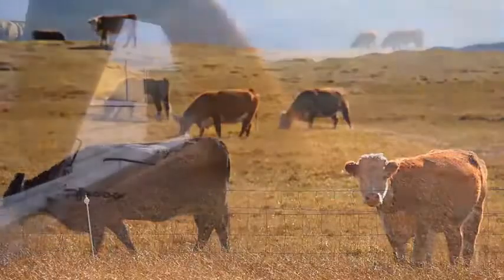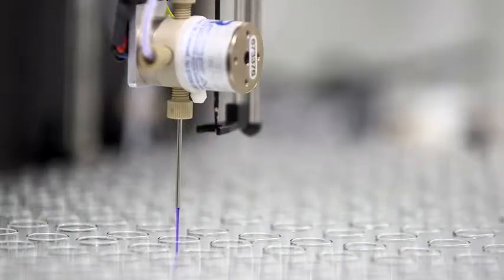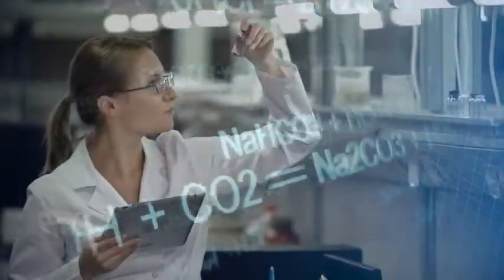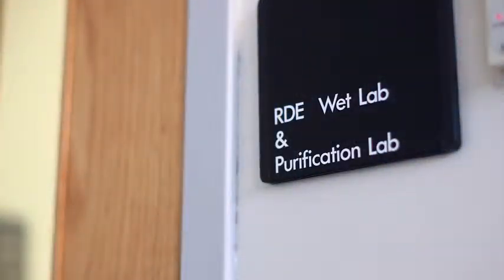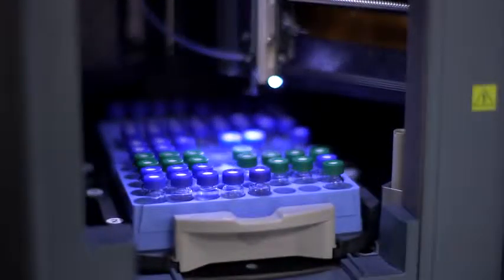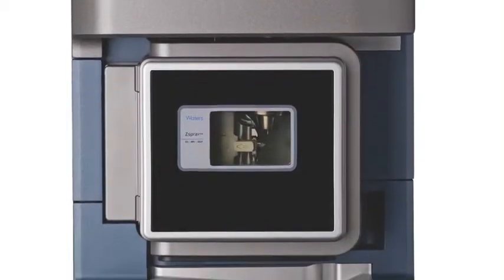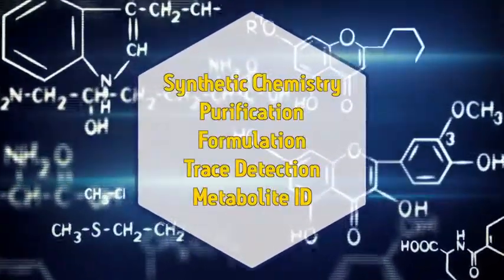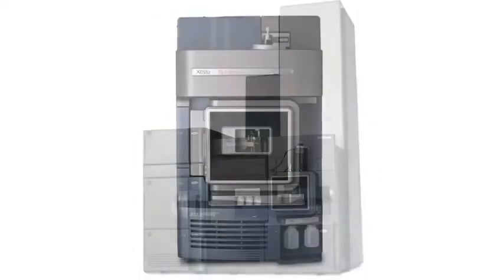Waters Corporation - Agrochemical Solutions Video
Source Connect: johnhenrykrause
Skype: johnhenrykrause

John Henry Krause is a problem solver. A very directable voice talent who is easy to work with. You can rely on a quick turnaround of pristine audio to help meet your critical deadlines.

John Henry's been a full-time, working voice actor since 2012 whose specialties include commercial, corporate narration and documentary. His voice print is mature to senior (30's-50's) with an approachable, warm and relatable sound. The likeable Dad. The trusted Boss.

John Henry's professionally equipped home studio allows quick availability to collaborate with local, national and international clients in real time via Source Connect Standard, Zoom, Skype or Phone Patch.